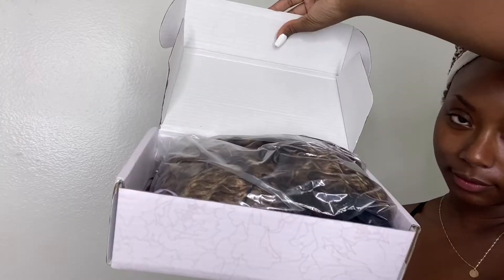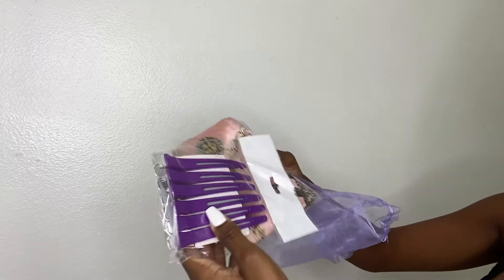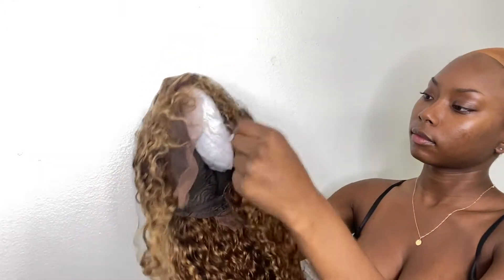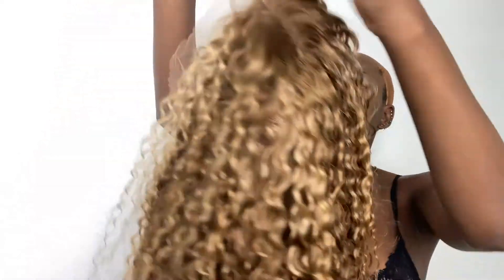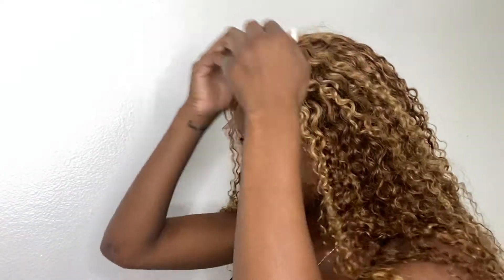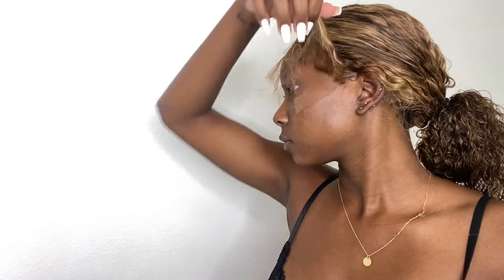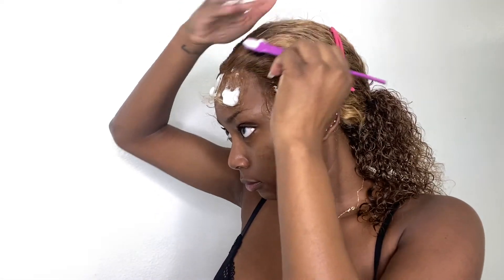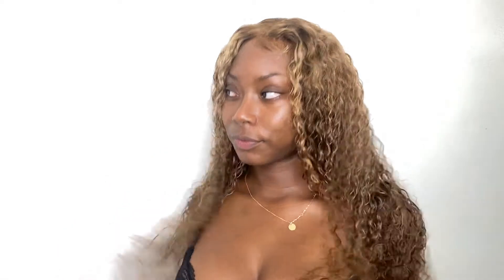Perfect Highlighted Curly Lace Frontal Wig Ft. Beaty forever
Hair Info :13*4 lace frontal Highlight TL412 Curly wig 24 Inch